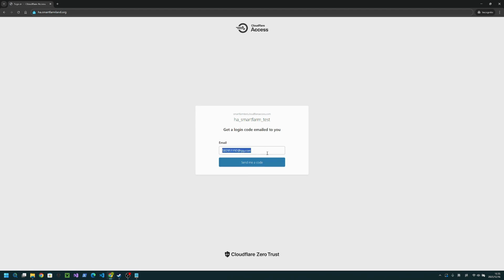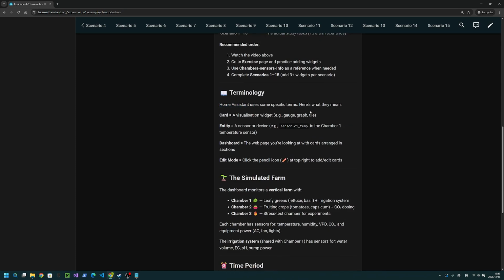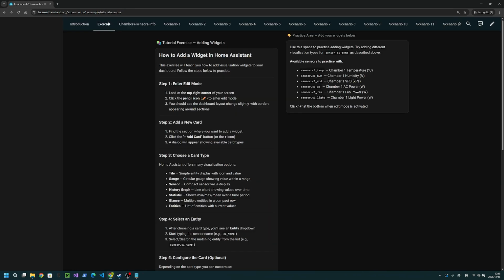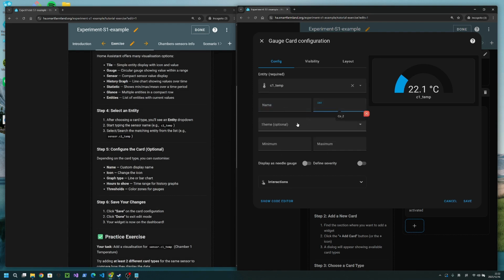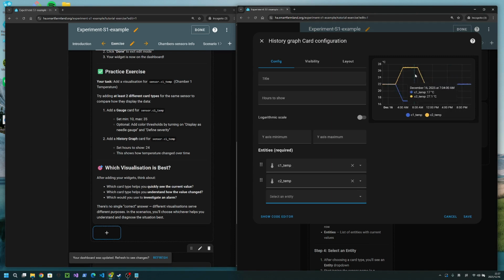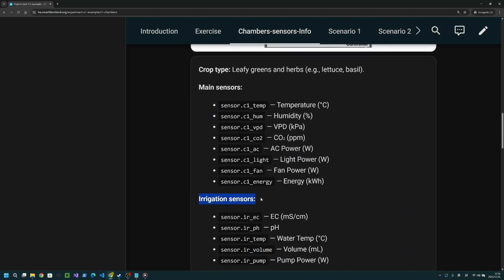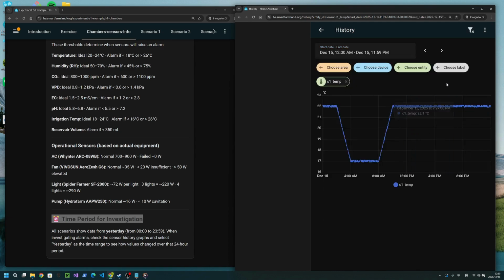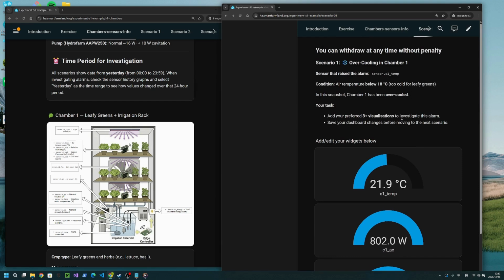Stage1 dashboard study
VIDEO CHAPTERS
Overview 0:00
Login 1:00
Introduction Page 1:40
Chamber Info 3:17
Exercise - adding widgets 4:50
Scenario Walkthrough 9:05
Summary 16:00